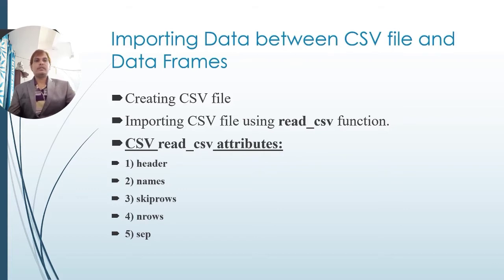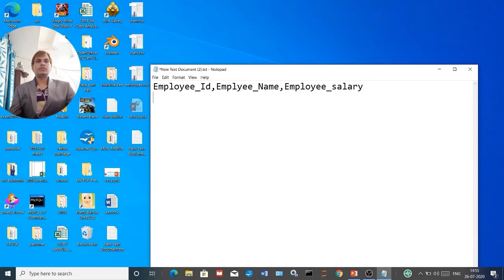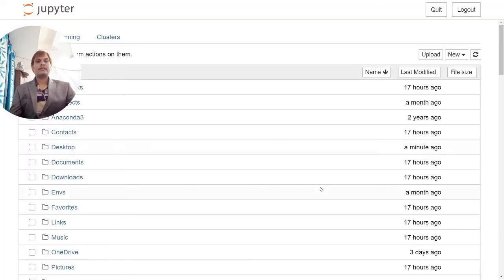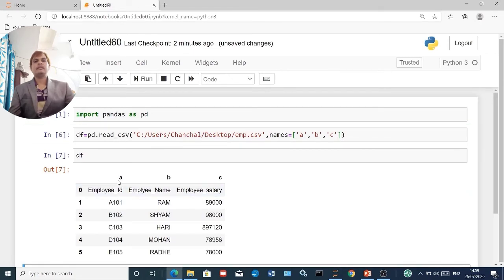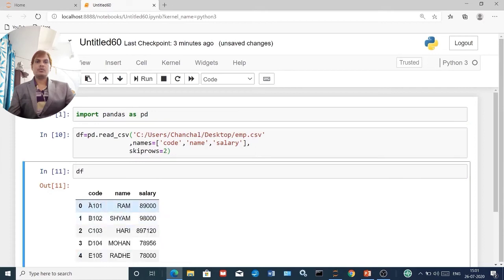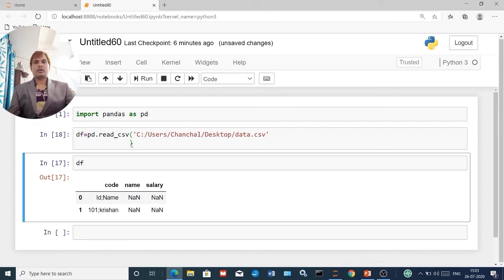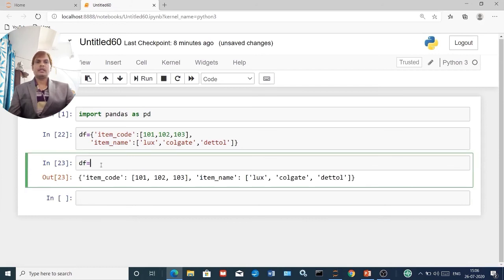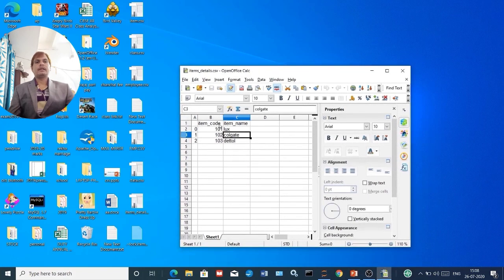CSV and Data frame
Importing and exporting data between csv and data frames